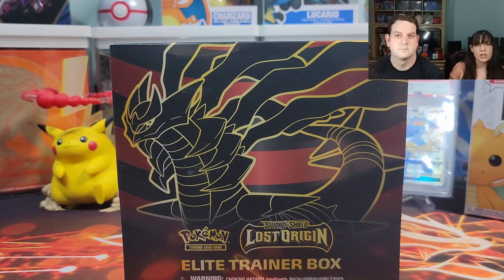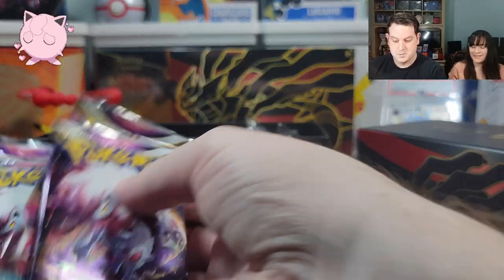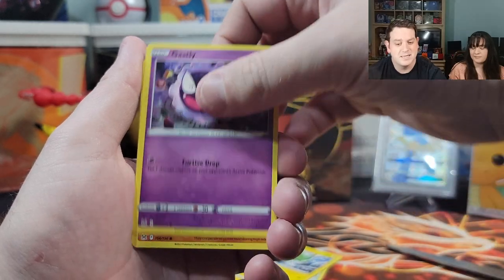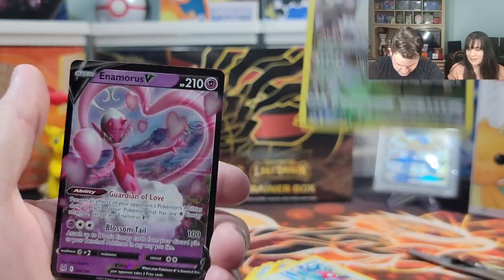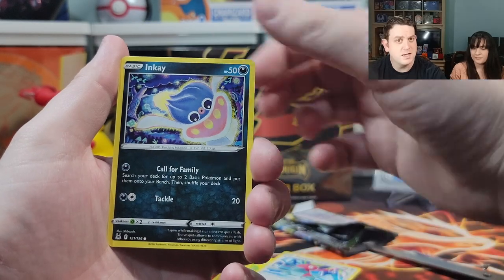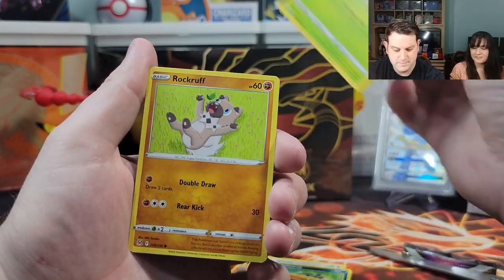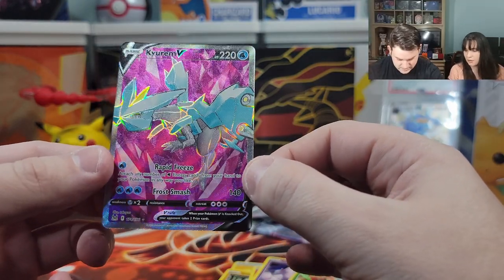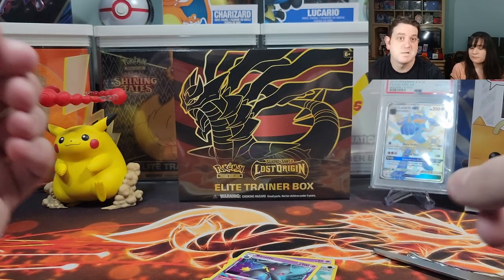Pokemon Card Opening - Lost Origin Elite Trainer Box 3 + Giveaway!!! ANOTHER GREAT ETB!!!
Submission & Timing:

1. Comment on one of our Pokemon Card Opening Videos released between September 3rd and October 1st by 12 PM EST.

2. (Optional second step) For additional entries, comment on more of our newly released Pokemon Card Opening Videos from September 3rd and October 1st by 12 PM EST.

In this video we will be opening The Pokémon TCG: Sword & Shield - Lost Origin Elite Trainer Box which includes the following:

8 Pokémon TCG: Sword & Shield—Lost Origin booster packs
65 card sleeves featuring Giratina
45 Pokémon TCG Energy cards
A player’s guide to the Sword & Shield—Lost Origin expansion
6 damage-counter dice
1 competition-legal coin-flip die
2 acrylic condition markers
1 acrylic VSTAR marker

Music Attribution:

Title: Disco High
Artist: UltraCat
Album: Disco High

Title: Sun Tan Lines
Artist: Florian Decros
Album: Ab absurdo